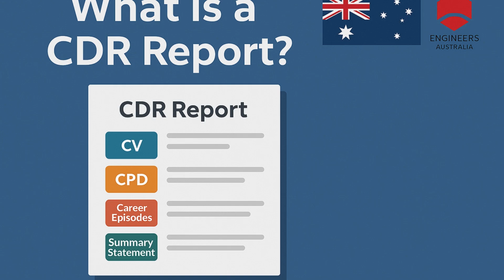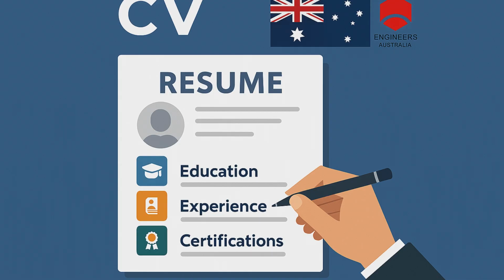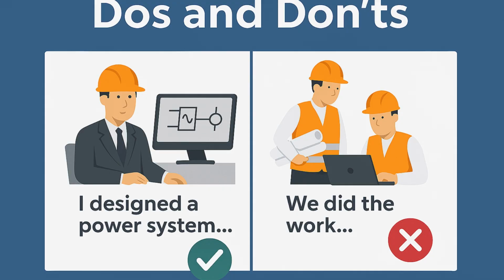Want to Become an Engineer in Australia? Watch This First!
🚀 Planning to migrate to Australia as an engineer? Get expert guidance on preparing your Competency Demonstration Report (CDR) and navigating the Migration Skills Assessment (MSA) process with Engineers Australia. Let's watch this video - Want to Become an Engineer in Australia? Watch This First!

At Healthcare Engineering (Pvt) Ltd; @healthcareengineering , we specialize in supporting engineering professionals across all disciplines — including biomedical, mechanical, electrical, civil, IT, and more — with high-quality, personalized consultation and report development services.

✅ In this video, you'll learn:
What the MSA process involves
The structure of a CDR Report (CV, CPD, Career Episodes, Summary Statement)
Common mistakes to avoid in your application
How our expert team supports you step-by-step

📌 Our Services Include:
One-on-one consultations
Professional CDR writing and reviewing
Summary Statement Preparation
Plagiarism checks and formatting support
Submission guidance as per Engineers Australia standards

🌐 Follow us for more updates, tips, and engineering career support content!

Chapters of This Video:
00:00 – Introduction
00:30 – Why Choose Australia for Engineering?
01:30 – Who Can Apply as an Engineer in Australia?
03:00 – What is Engineers Australia?
04:15 – Understanding the Migration Skills Assessment (MSA)
05:30 – Overview of the CDR Pathway
06:45 – Tips for a Successful CDR Report
07:45 – Final Advice & Contact Information

Especially, let us know your expectations & requests in the comment section below.

Welcome to the Healthcare Engineering Social Media Platforms. Please follow us on these platforms to get our amazing updates & support for healthcare professionals.